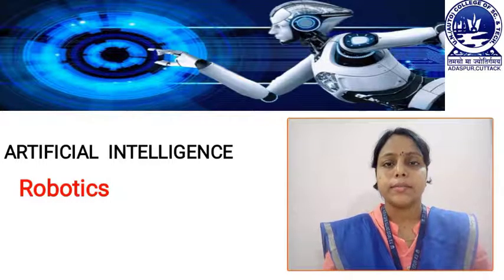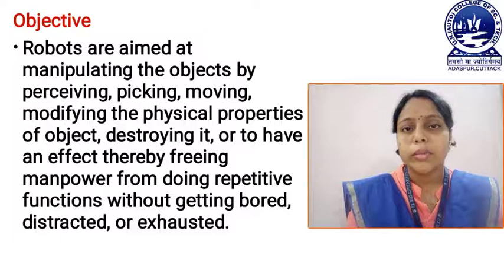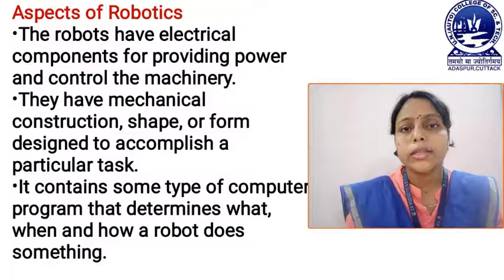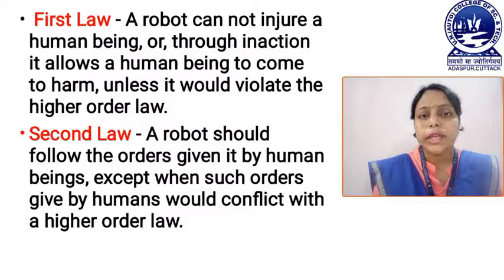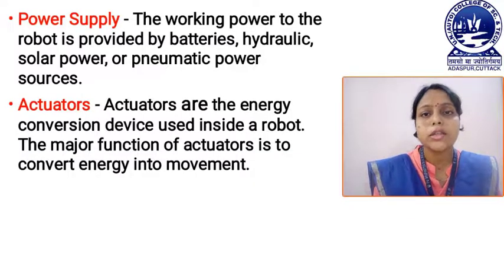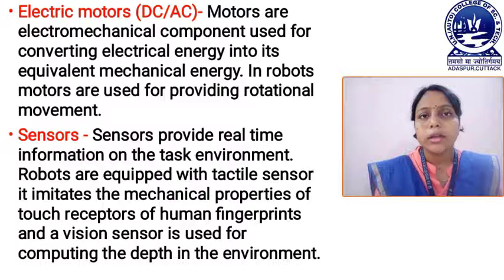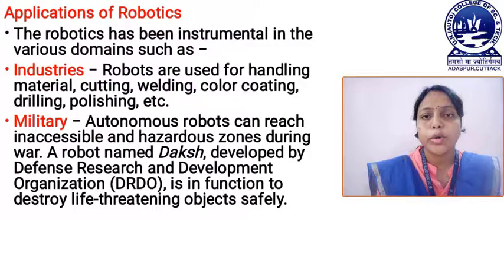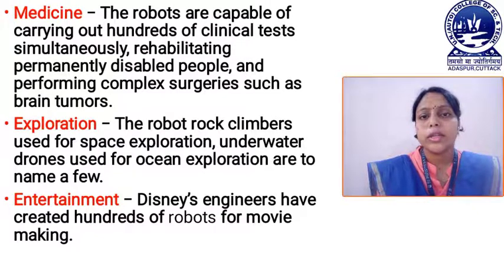AI : Robotics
This video is about Robotics.
This is made by Mrs. Mamataj Swain, Lect. M.Sc.Comp.Sc.